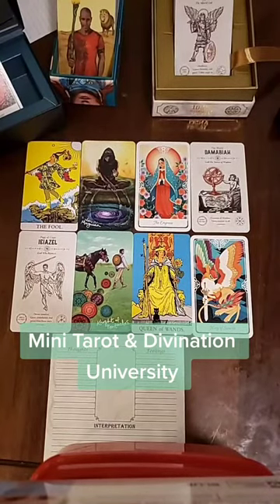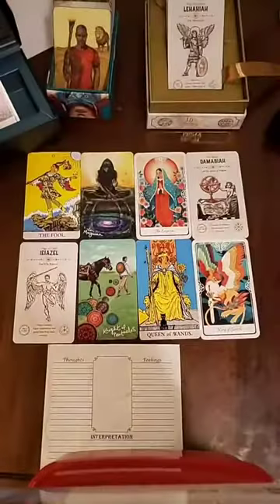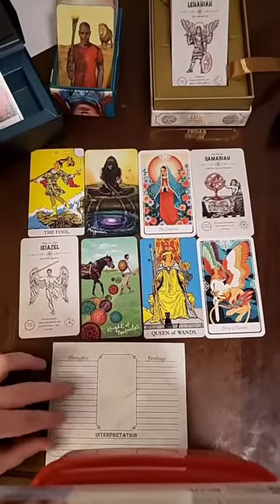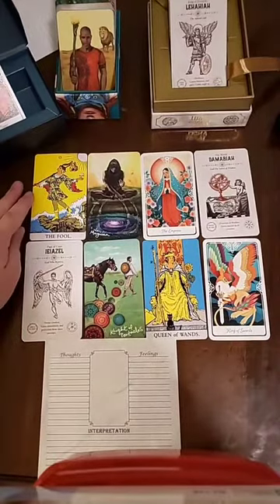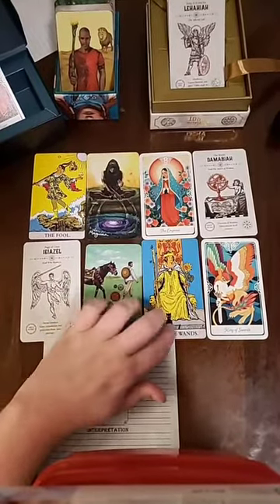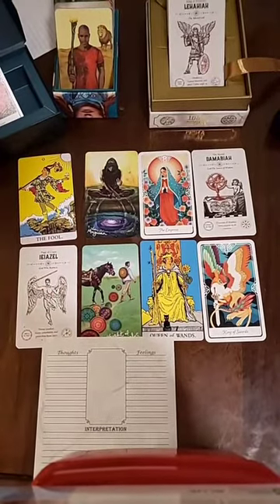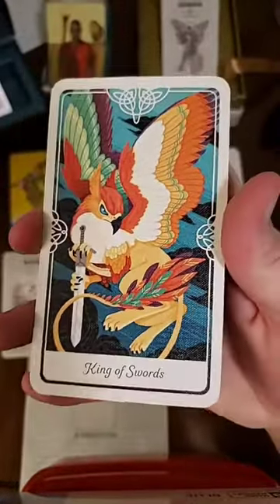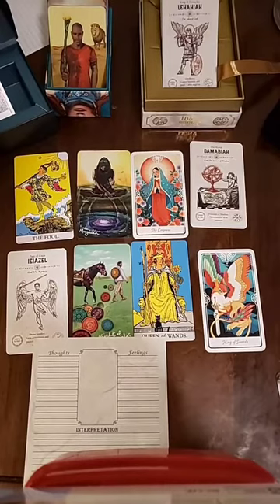Intro: Mini Tarot & Divination University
Mini Tarot & Divination University